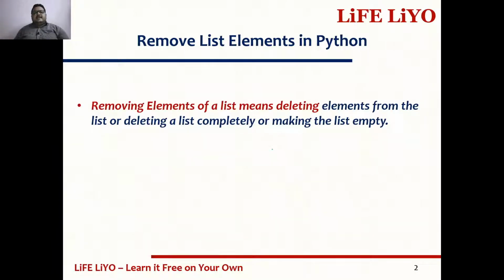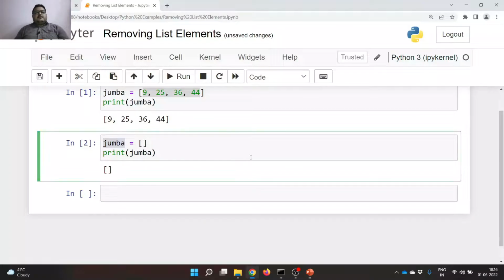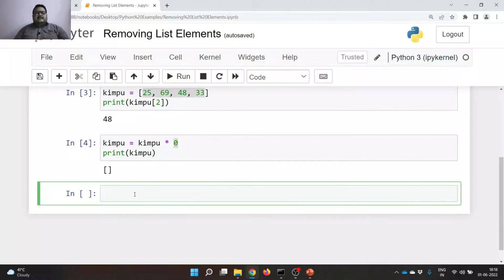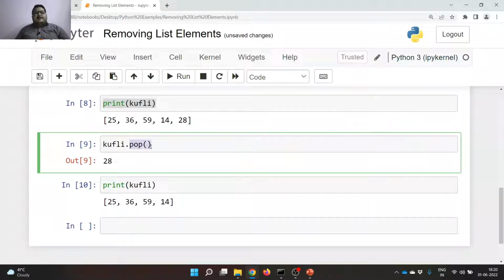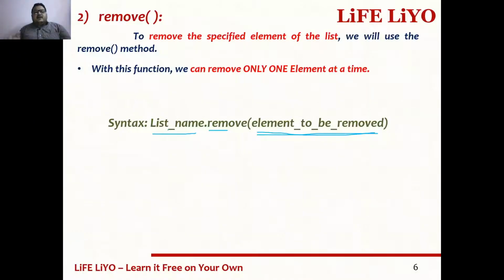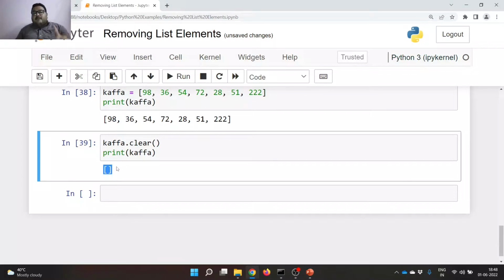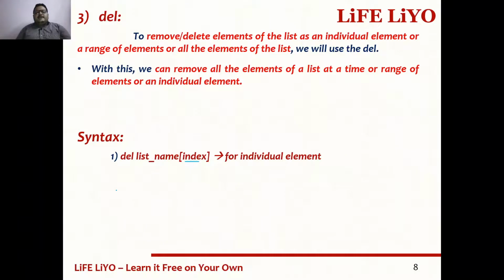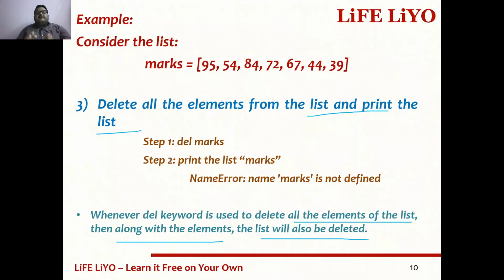Removing List Elements || Deleting List || Python Programming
In this Video, I have discussed about:

1) How to Remove Elements of a List in Python?

2) Different functions to Remove List Elements

3) Examples on Removing List Elements